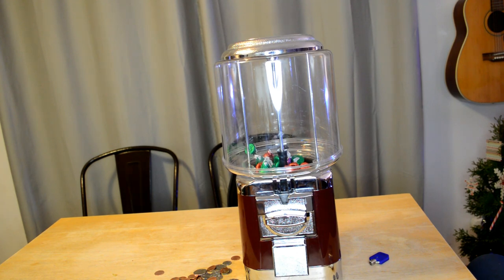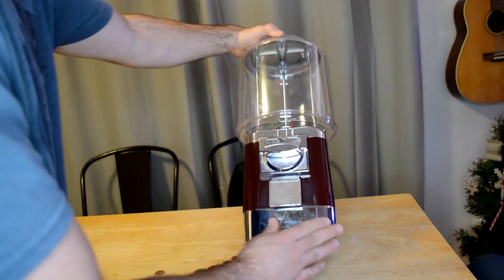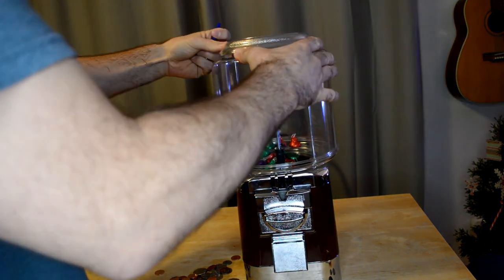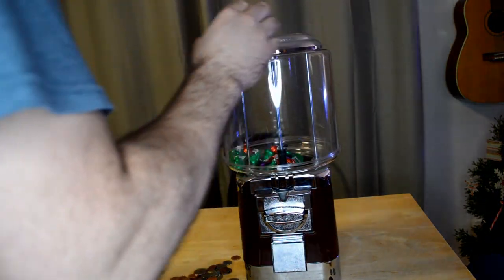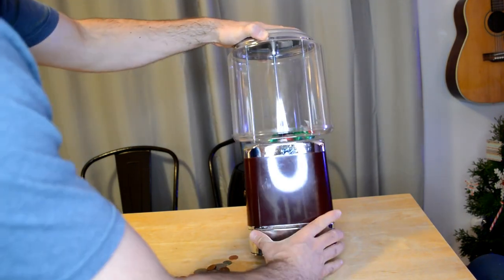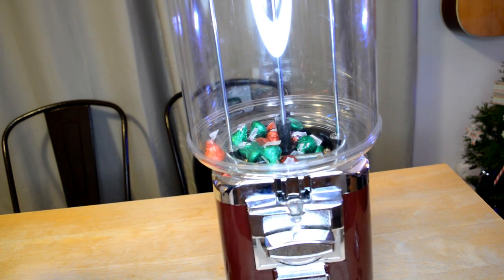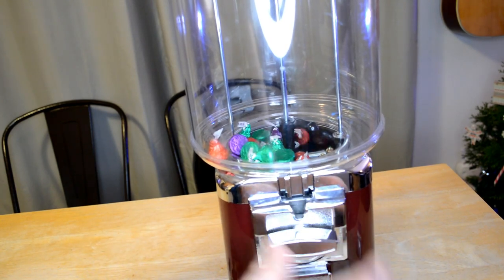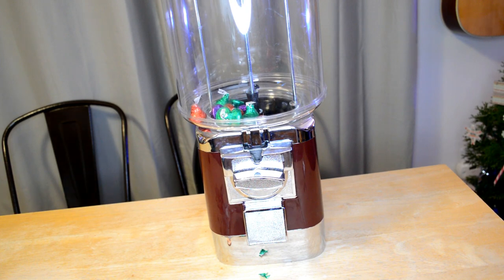Gumball Candy Vending Machine Metal Plastic Red Review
Watch the 9malls review of the Gumball Candy Vending Machine Metal Plastic Red. Does this vending machine design actually work? Watch the hands on test to find out.